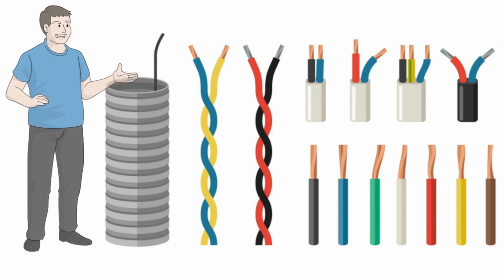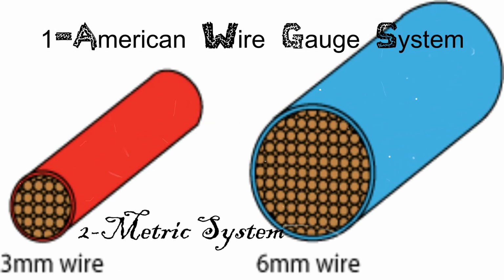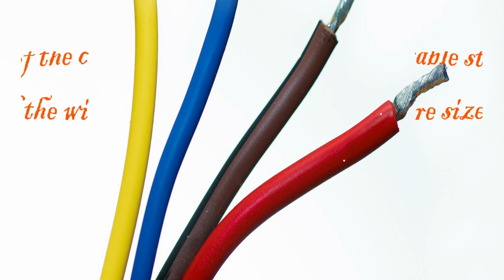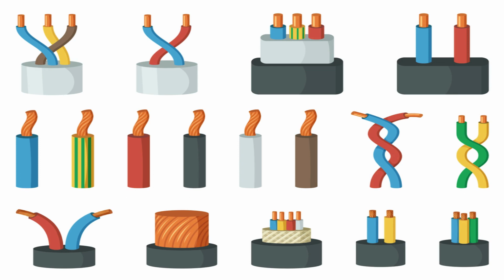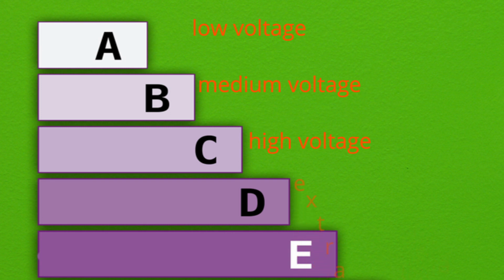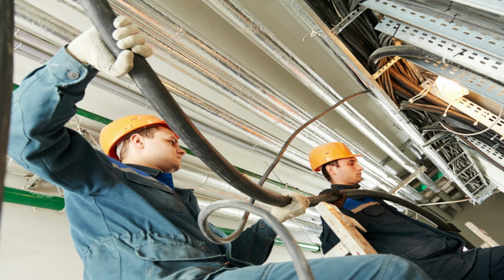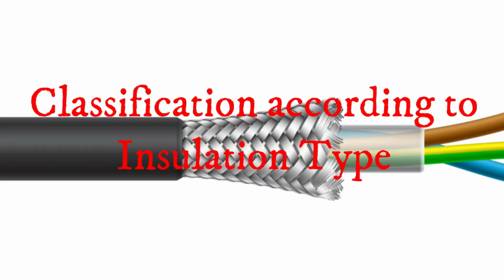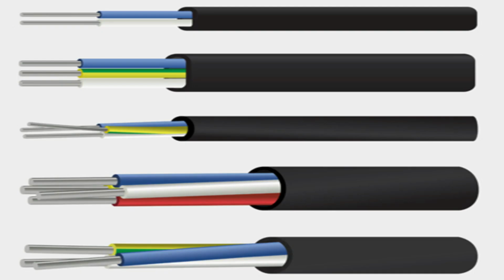ELECTRICAL CABLES OR WIRE DESIGN (MEP) 2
This video is the second part of our tutorial series on electrical cable. As already explained that electric cable or wires can be divided into low voltage or structured wiring and high voltage wiring. This part of the video is focused on the high voltage wiring where their sizing, colours and classifications were elaborated.